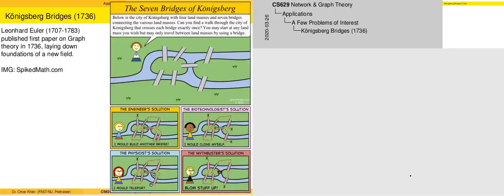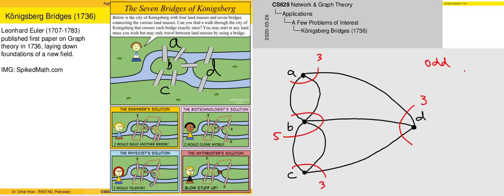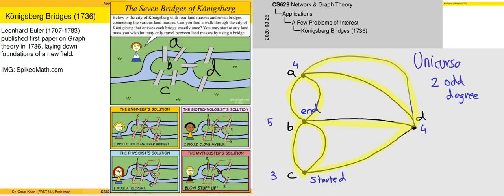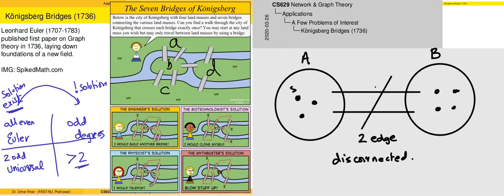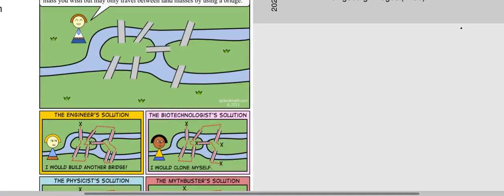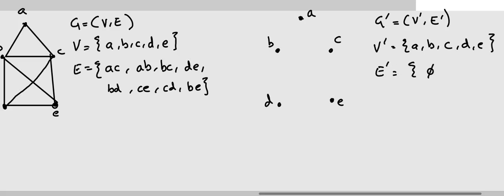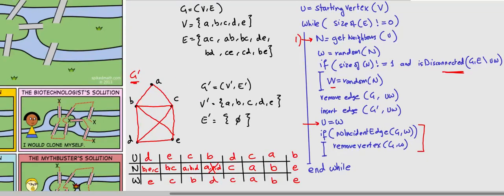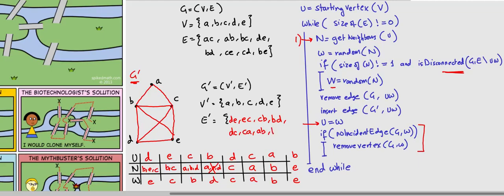cs629_03 :: Algorithmic Aspects of Konigsberg Bridges Problem :: Networks and Graph Theory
Algorithmic Aspects of Konigsberg Bridges Problem

(cs629 Networks and Graph Theory)
@ FAST National University of Computer and Emerging Sciences, Peshawar, Pakistan